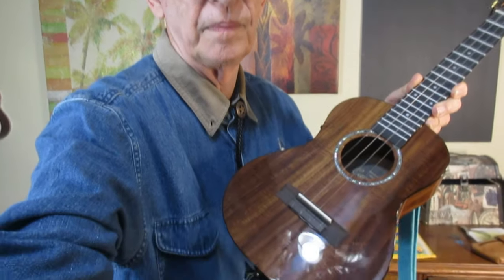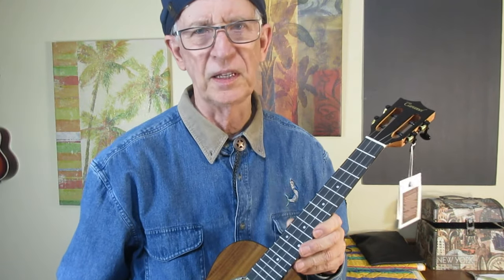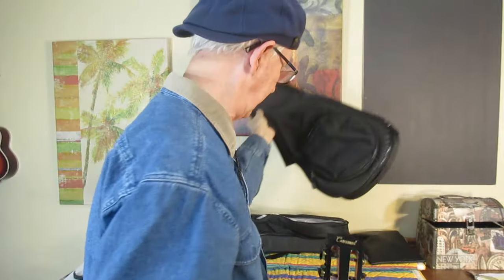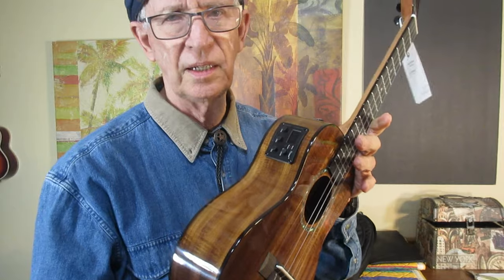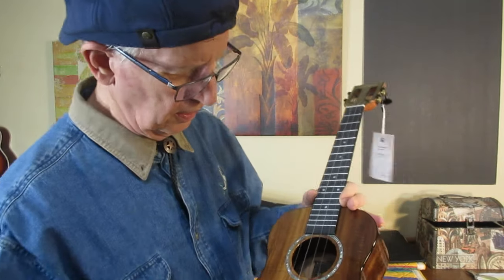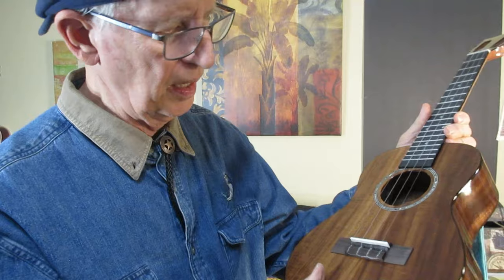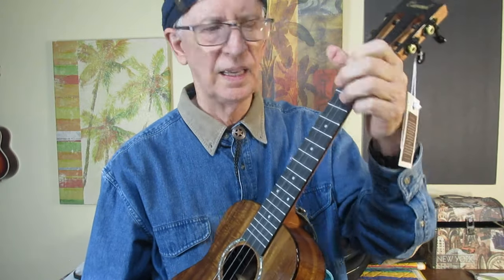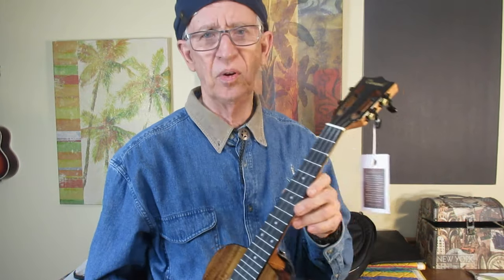My All Solid Glossy $100 Caramel Tenor Ukuele Came Today!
This was a great deal and I'm very pleased to have purchased.
Caramel Glossy All Solid Acacia 26" Tenor Acoustic Electric Ukulele